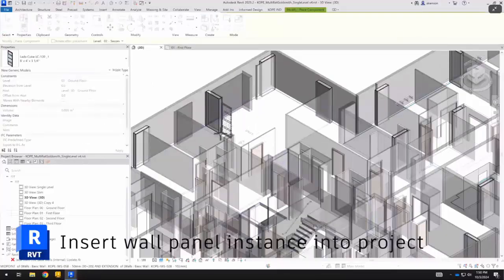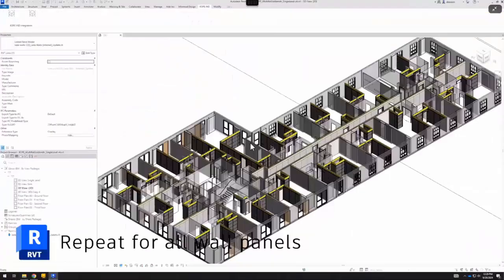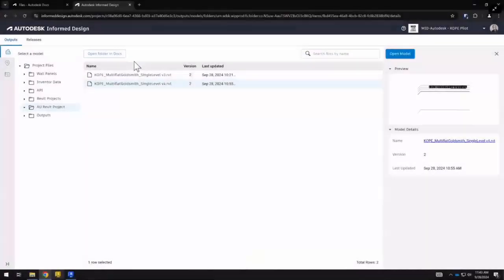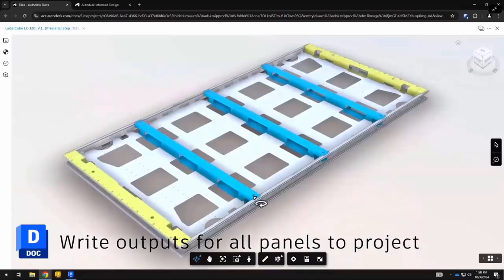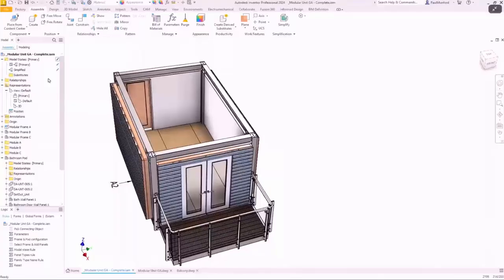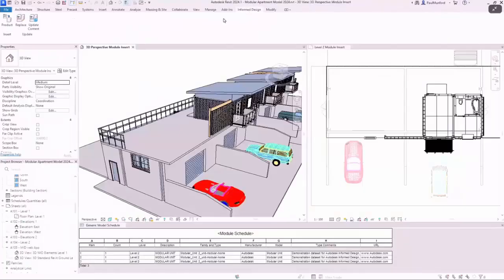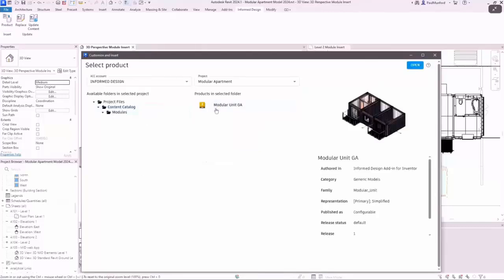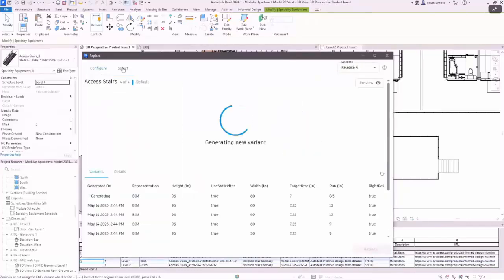Autodesk Informed Design Workflow for Industrialized Construction